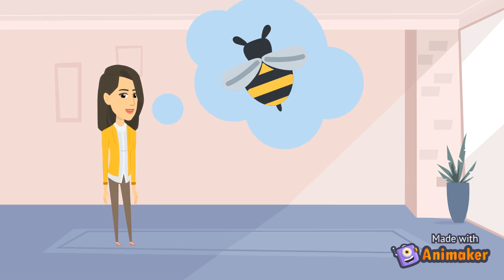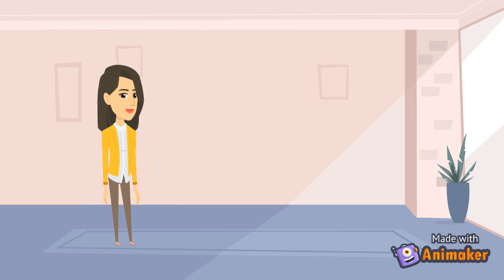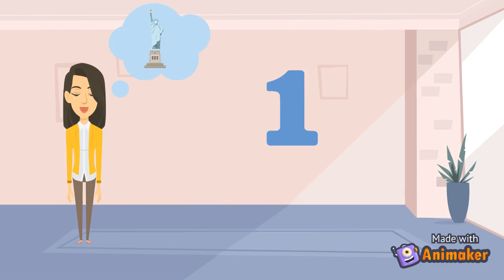Sounds to Practice for MRI Spaceship Adventure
Purpose: to practice sounds that will be produced by child during VP MRI